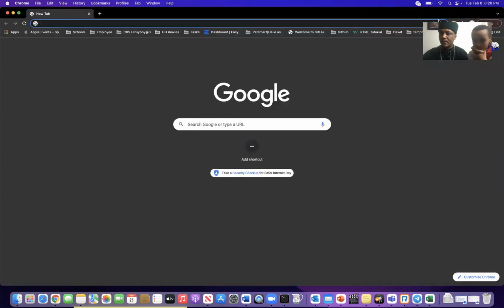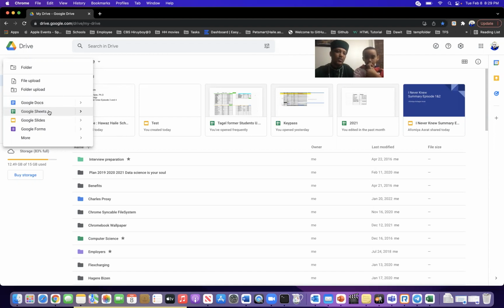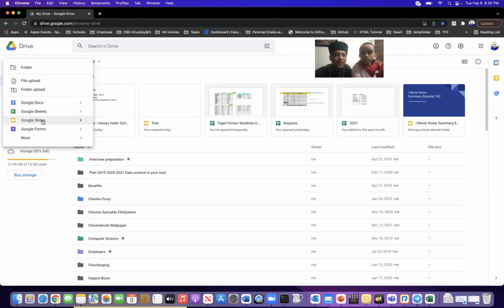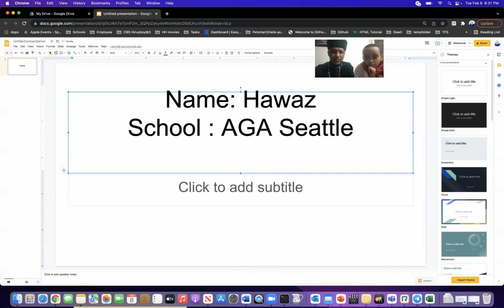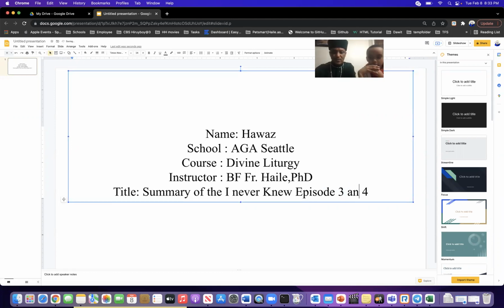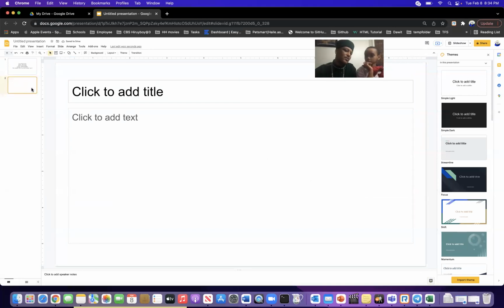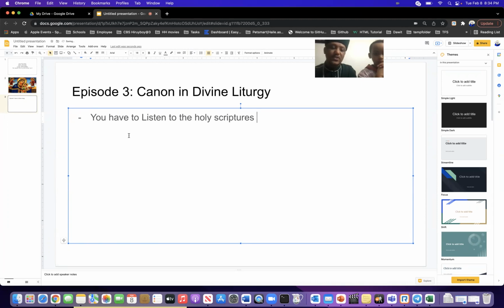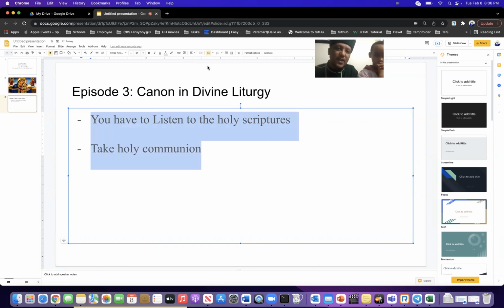How to use Google Drive